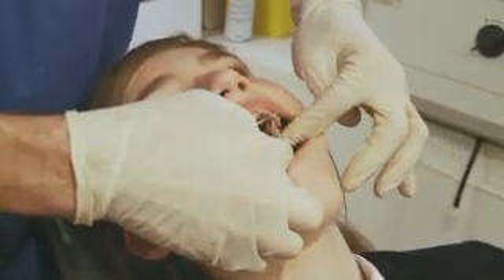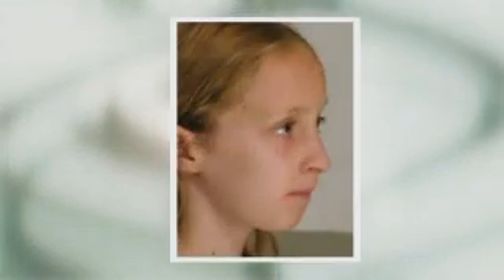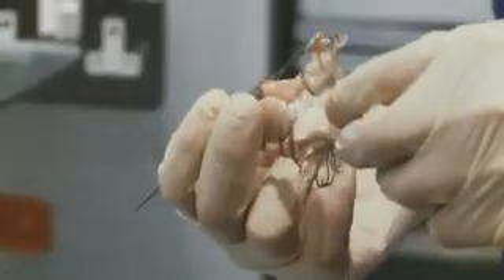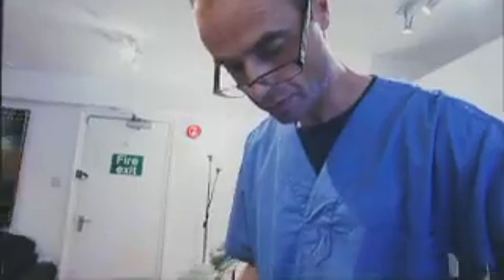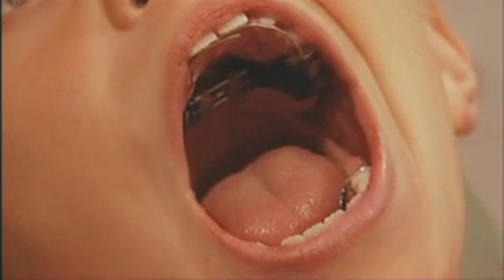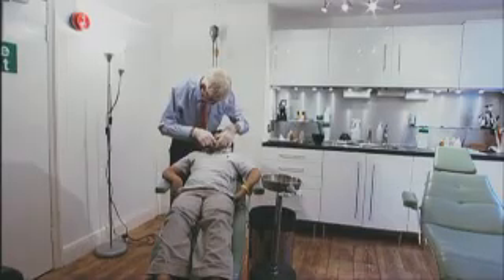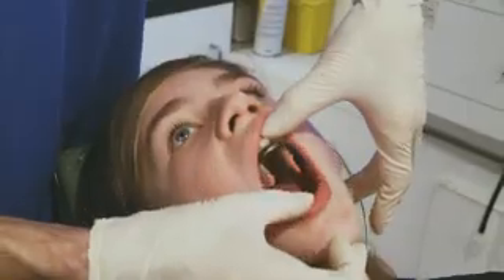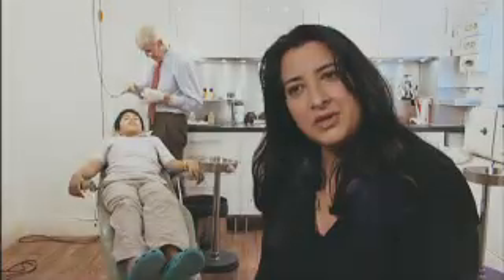What is Orthotropics?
Overview of orthotropic treatment. Alternative to Orthodontics. Showing the dramatic facial changes and health benefits from orthotropic treatment, in high resolution.

The Orthotropic method strives to guide facial growth naturally through muscle strengthening exercises, posture improvement and non-intrusive, discrete orthotropic appliances. Our patients complete treatment with beautiful, permanently straight teeth. We have transformed the lives of countless children by improving the function, health and appearance of their faces.
Orthotropics, often called natural orthodontics, improves the general health of the face by treating the causes if effects the entire system, so can be considered holistic.

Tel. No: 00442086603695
Address: 16A Pampisford Road
Purley
Greater London
United Kingdom
CR8 2NE